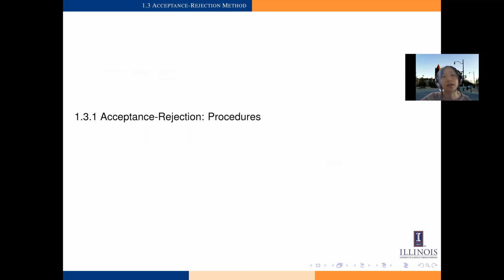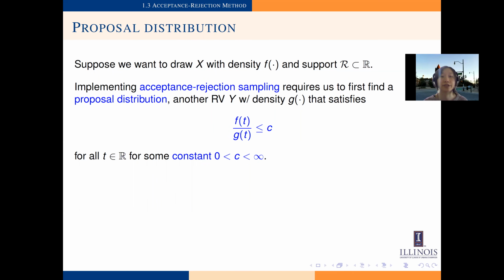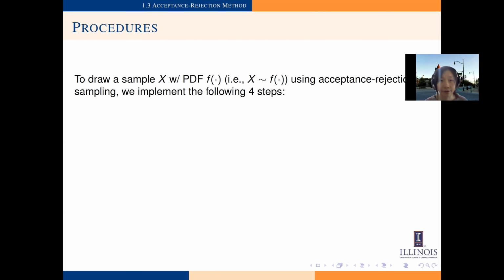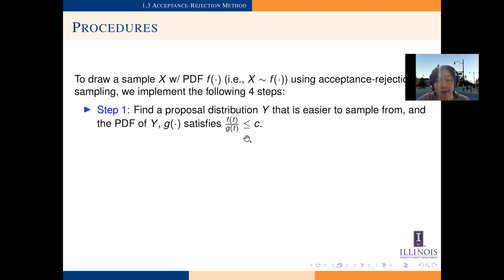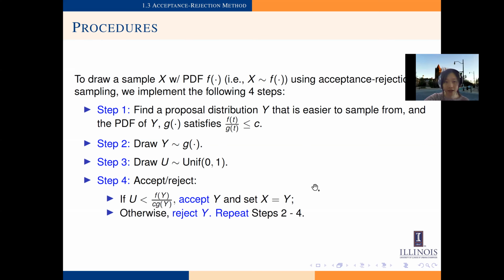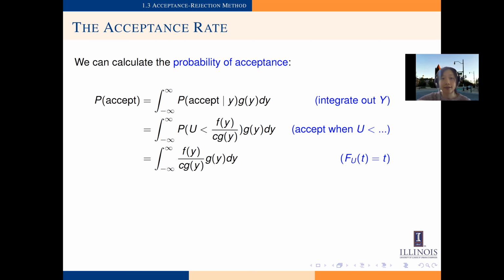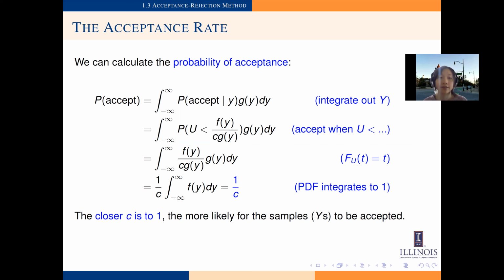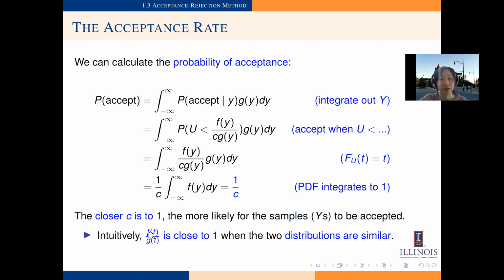Lec1 3 1 Acceptance reject